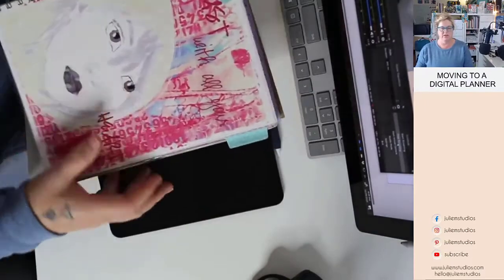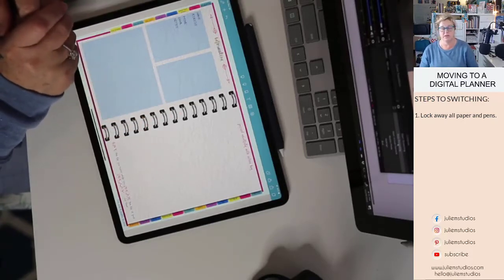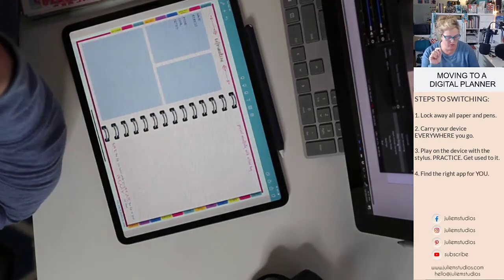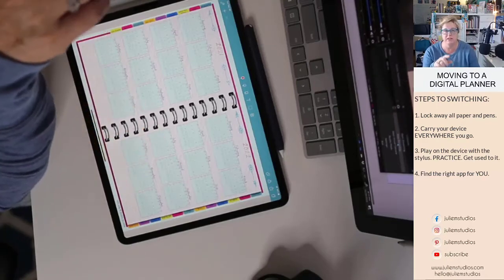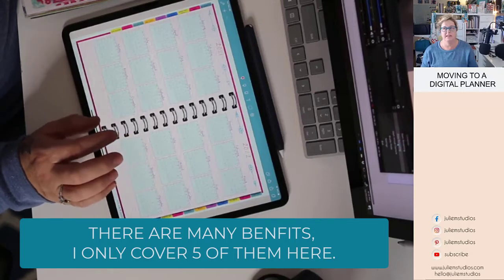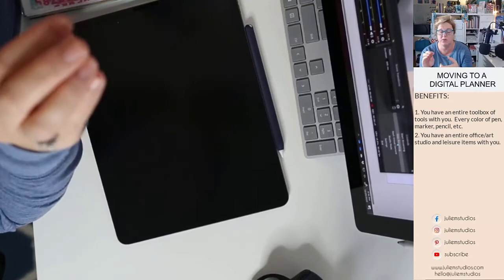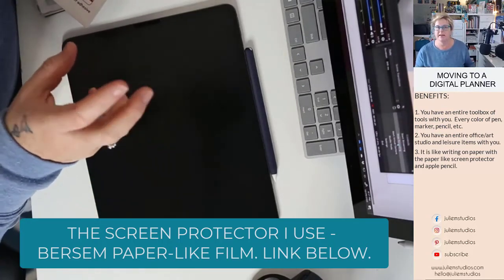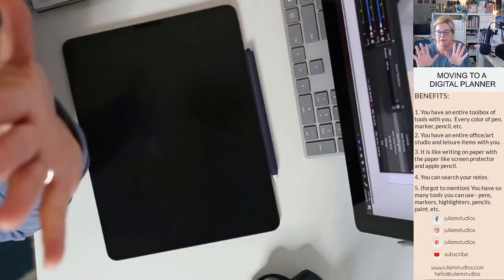Switch to a Digital Planner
Seeking to switch from a paper filled life to a convenient, efficient, organized, and powerful digital planning? Here are my tips for switching to digital planning with some benefits to why it is the way to go.

I'm an artist and an organization freak when it comes to getting stuff done. I have been planning my days, weeks, months for several years, actually since 7th grade ;-) So I have developed a process in which I meet my many goals without overwhelming myself. I want to help other artists and creatives do the same by sharing my process and behind the scenes to how I accomplish what I do. Check out my planner and some of my other videos to learn how to plan with me.

Jules